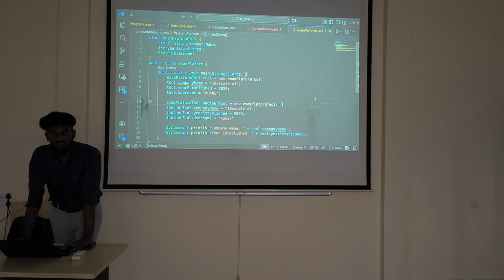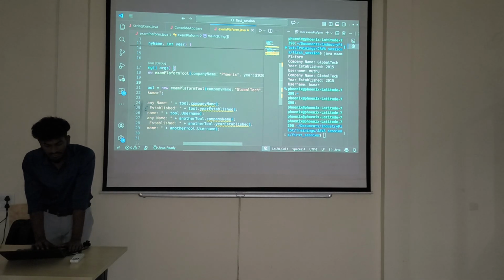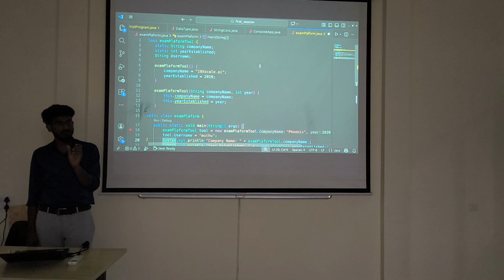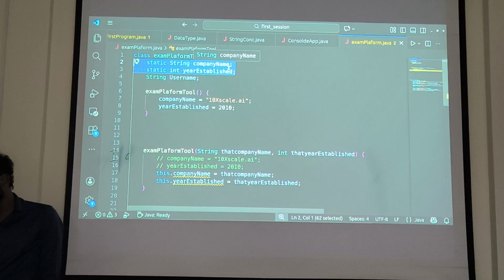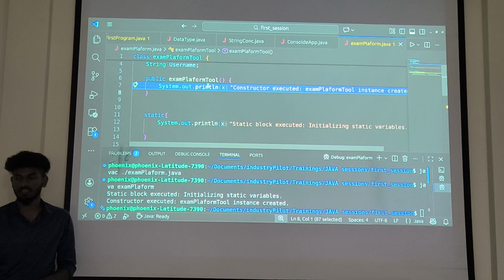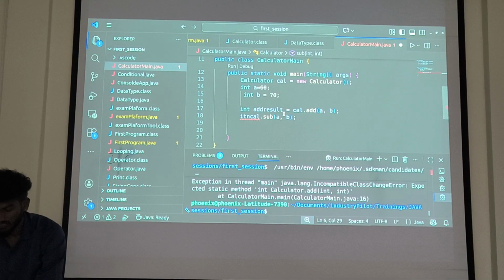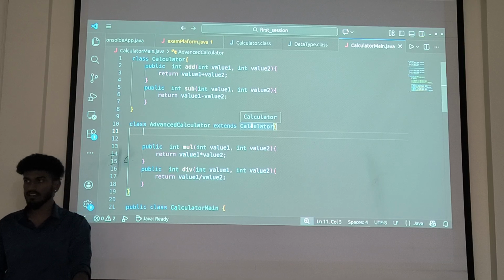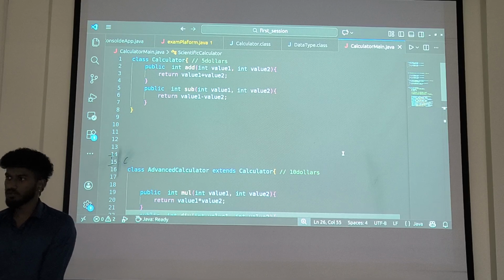Java OOP Concepts | static, super, final Keywords & Polymorphism Explained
In this video, we explain important Java OOP concepts and keywords with clear examples.

🔹 Topics covered:
✔ static keyword in Java (variables, methods, blocks)
✔ super keyword in Java
✔ final keyword (variable, method, class)
✔ Polymorphism in Java
✔ How static, final & super affect polymorphism
✔ Common mistakes & interview questions

📌 Useful for:
• Java Beginners
• OOP Concept Learners
• Java Interview Preparation
• Backend Developers
• College Students & Freshers

💡 Concepts are explained step-by-step using simple and practical code examples.